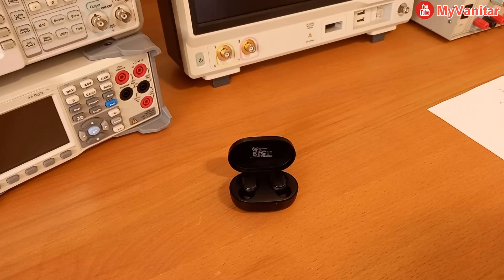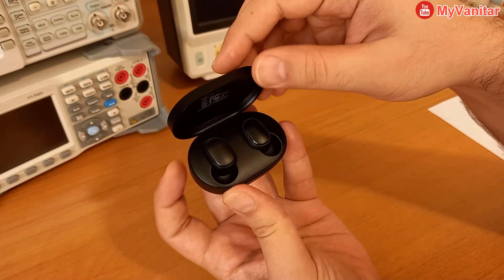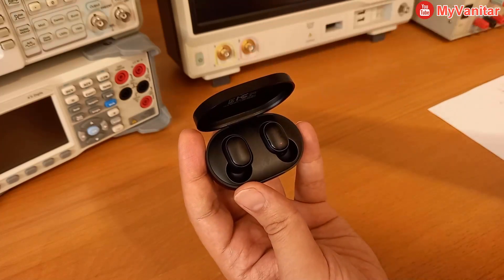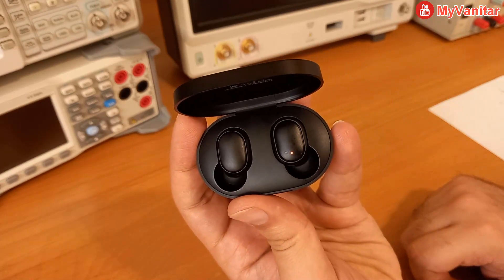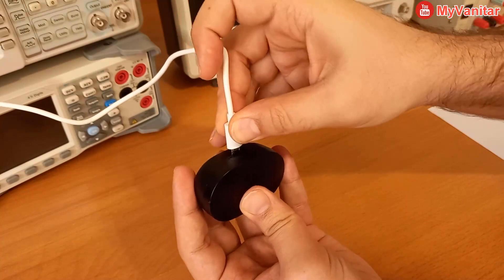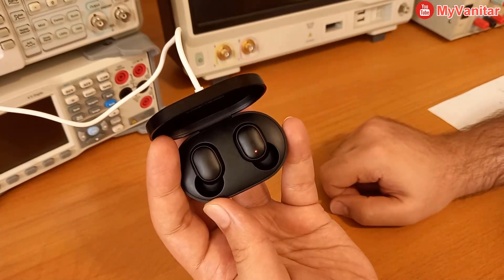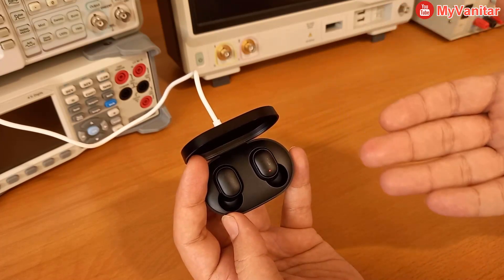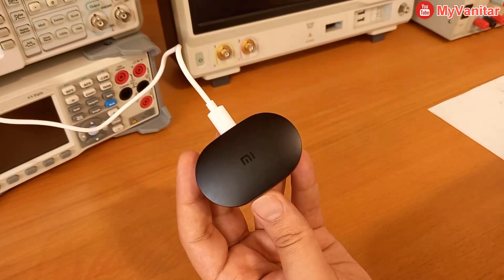A Strange Problem with Xiaomi Redmi (MI) AirDots Bluetooth Earphones!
I just bought a Xiaomi Redmi (MI) AirDots Bluetooth earphones about a week ago, however, for some unknown reasons, the right earphone doesn't respond and I hear no sound. The Bluetooth is connected flawlessly and I see no problem with charging. Strange!
Please let me know your suggestion in the comments section below.

References
Xiaomi Redmi Airdots - Budget True Wireless Earphones! (Review)
[Tutorial + Review] Redmi AirDots (a.k.a. Mi True Wireless Earbuds Basic)